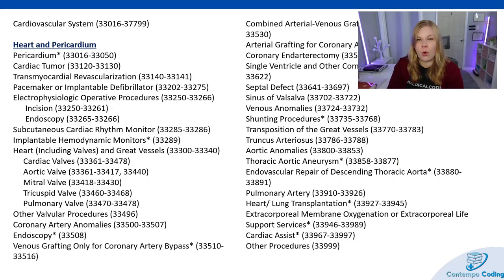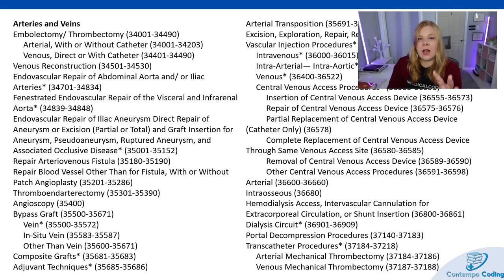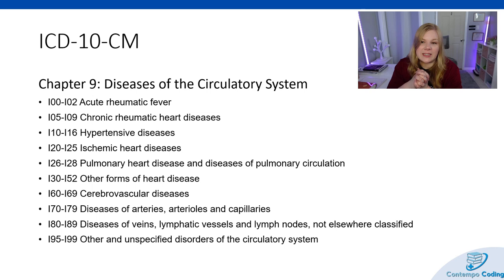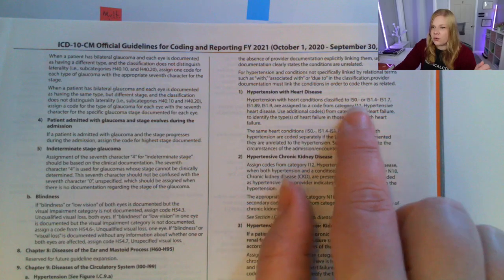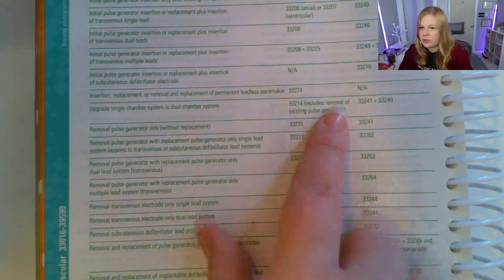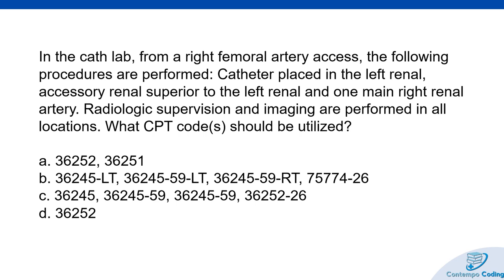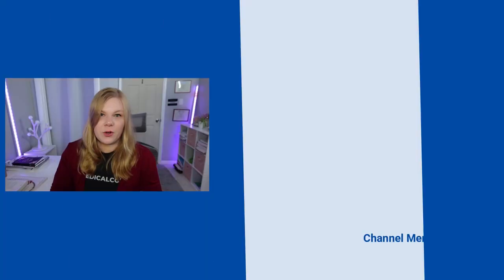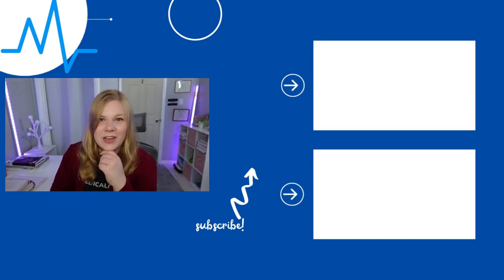CPC Chapter Review - Cardiovascular- Medical Coding Course Review and Practice Questions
The cardiovascular system is very complex and has some key important elements to understand. Let's do a review of the pertinent coding pieces and go over a few practice cases. We'll discuss CPT and ICD-10-CM. This will correlate to chapter 10 of the AAPC CPC curriculum.

2021 CPT
2021 ICD-10-CM
2021 HCPCS